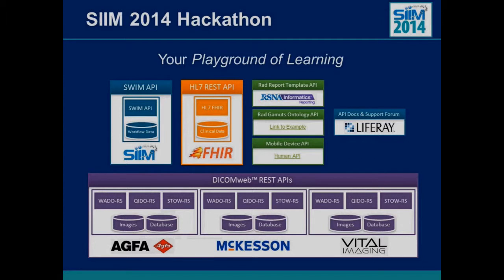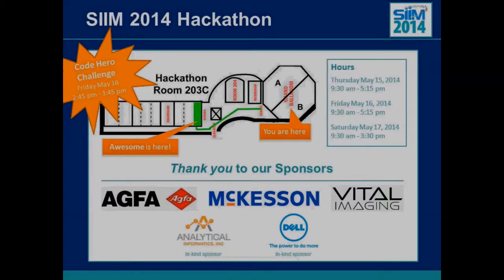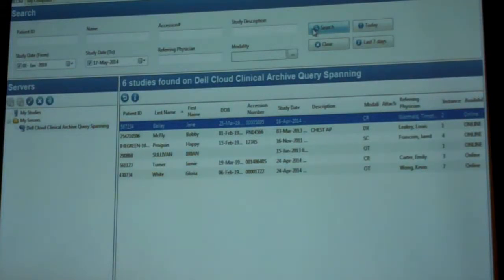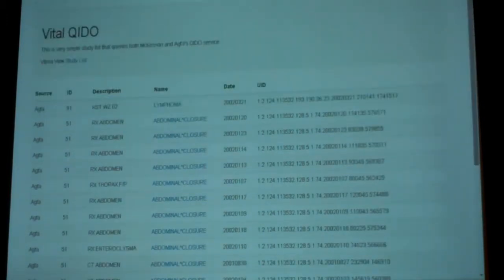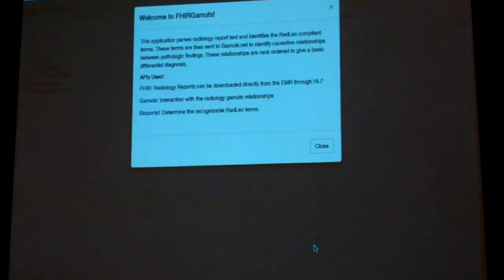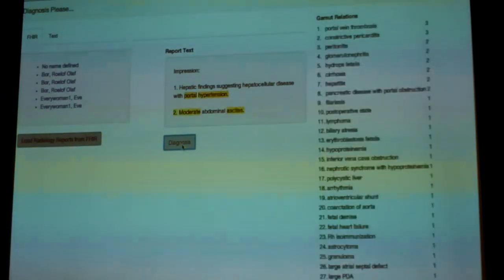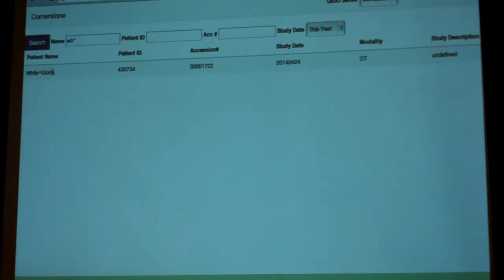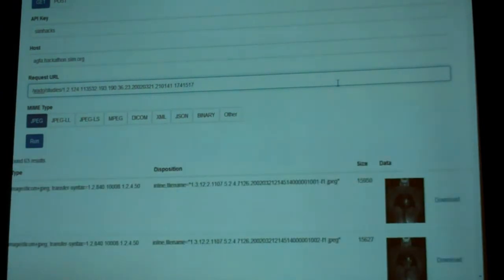SIIM Hackathon 2014 Wrap Up Session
Learn about some of the great apps developed at the SIIM 2014 Hackathon using REST technologies, DICOMweb, and HL7 FHIR. as presented in wrap up session on Saturday, May 17. Presenters include Paul Duncan (Agfa), David Mooney (Dell), Chris Hafey (Lury), James Morrison and Jason Hostetter (University of Maryland)  and David Reich (Vital)